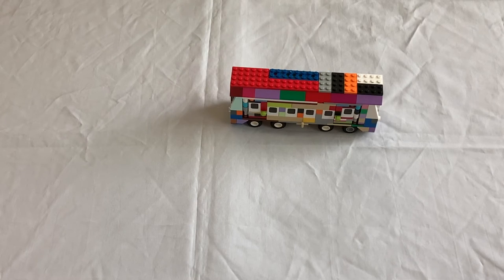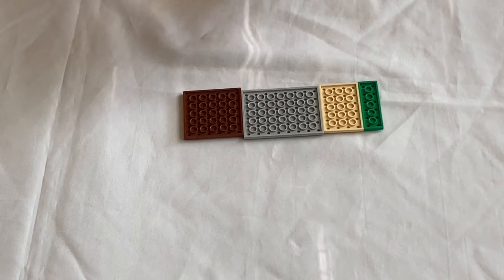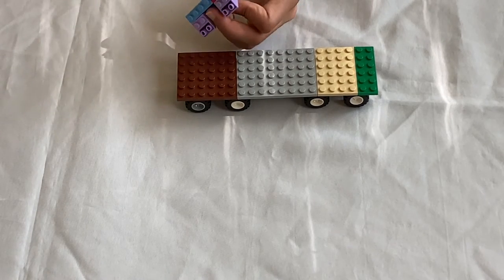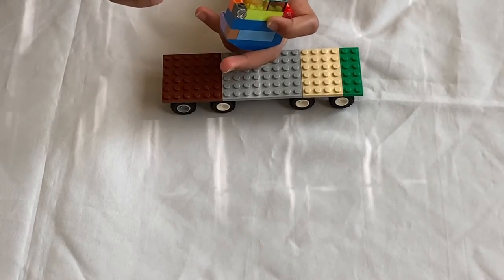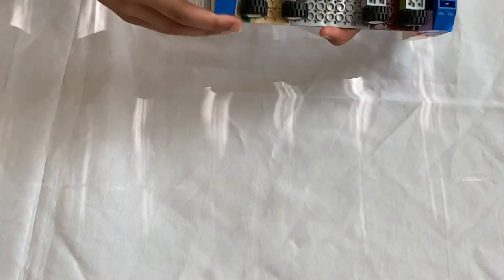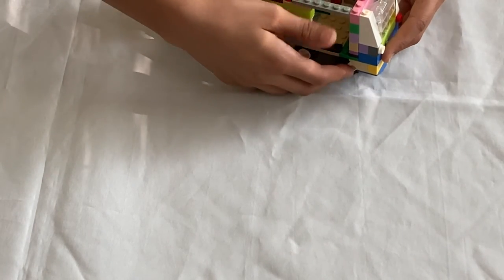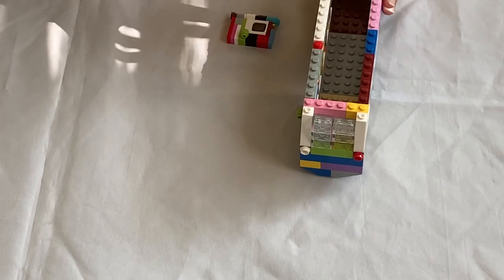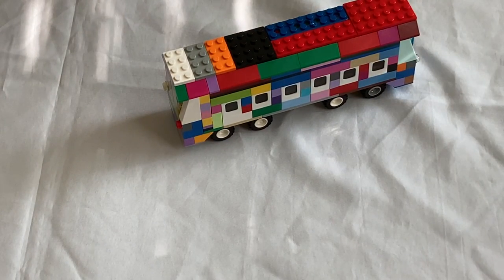LEGO train station tutorial part 2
Hey guys, welcome back to LegoBuzz! For the second part of the train station tutorial, I am showing you a lego train. Hope you enjoy!